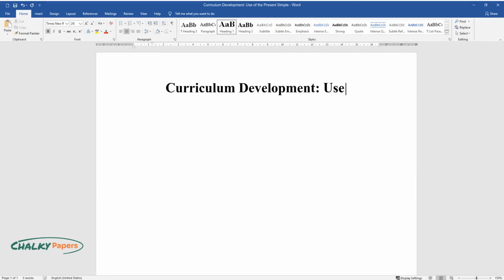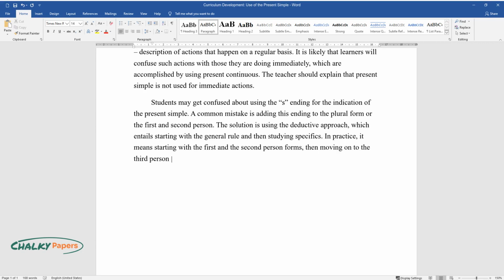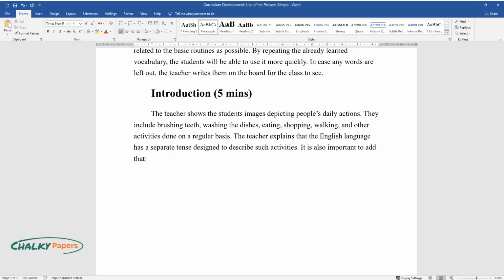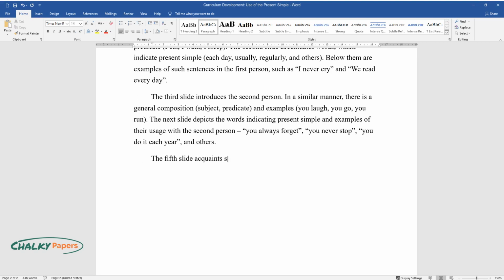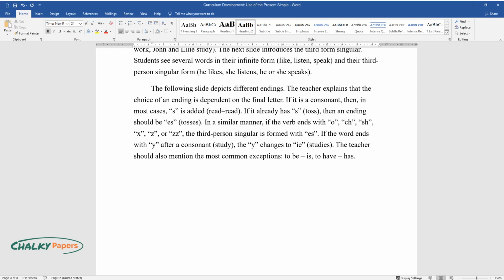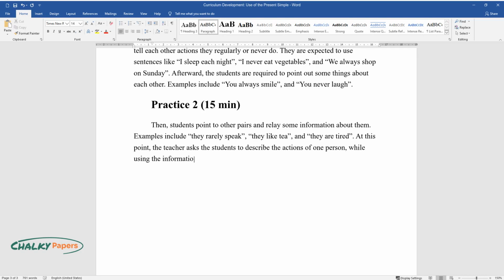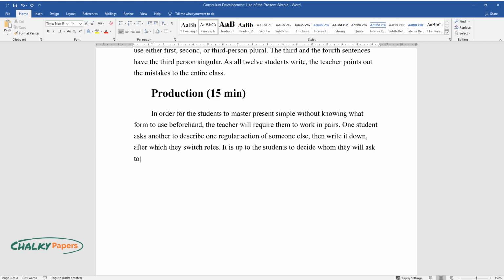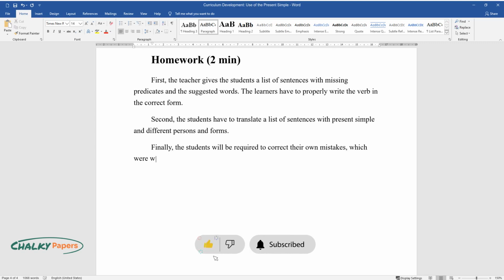Curriculum Development: Use of the Present Simple - Essay Example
📝 Essay description: The current paper is a great help for students. They will be able to use the present simple to describe habitual actions in one’s life.

ℹ️ Subjects: Curriculum Development
ℹ️ Words: 1099
ℹ️ Pages: 4

📚 Reference list:
Alizadeh, I. (2016). Vocabulary teaching techniques: A review of common practices. International Journal of Research in English Education, 1(1), 22-30.
Andi, K., & Arafah, B. (2017). Using needs analysis to develop English teaching materials in initial speaking skills for Indonesian college students of English. The Turkish Online Journal of Design, Art and Communication (TOJDAC), 419-436.
Anwer, M., Tatlah, I. A., & Butt, I. H. (2018). Effect of cooperative learning on students’ achievement in English tenses. Pakistan Journal of Education. 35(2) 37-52.